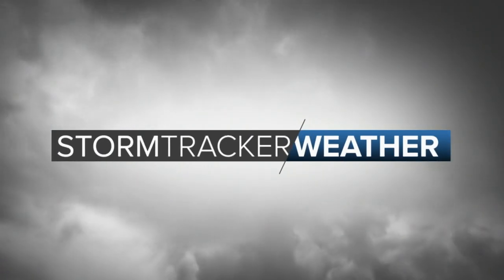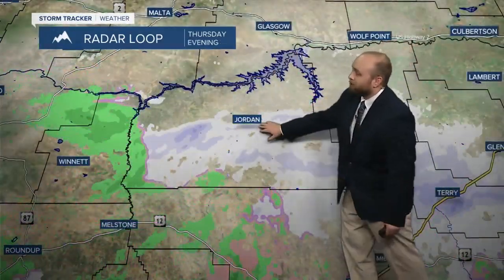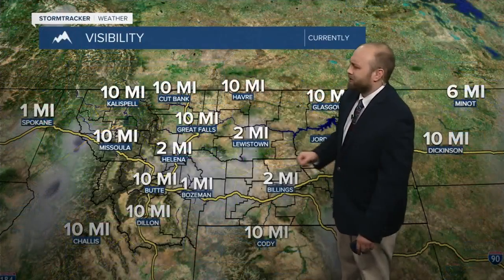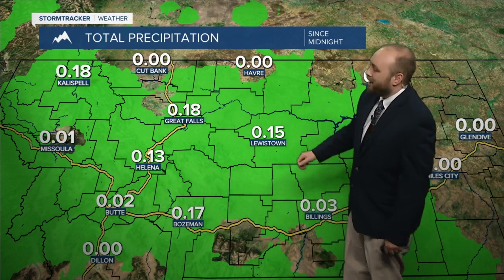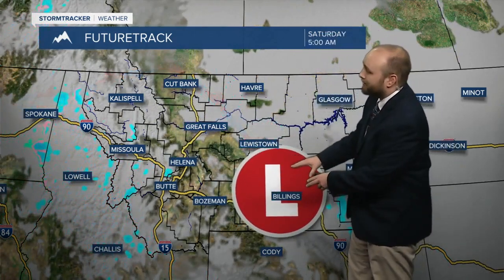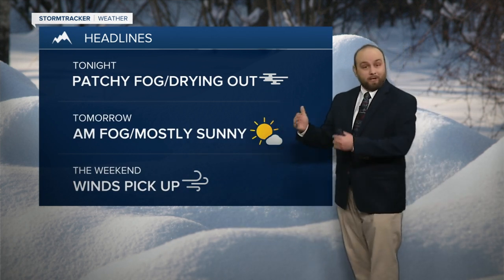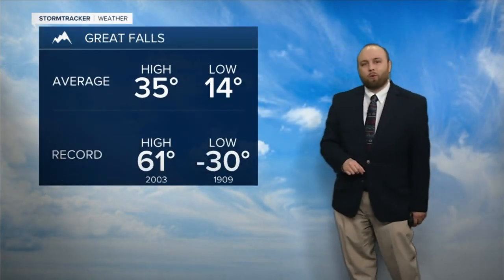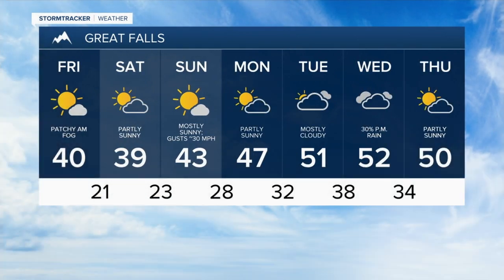Much needed rain and snow moved through the area